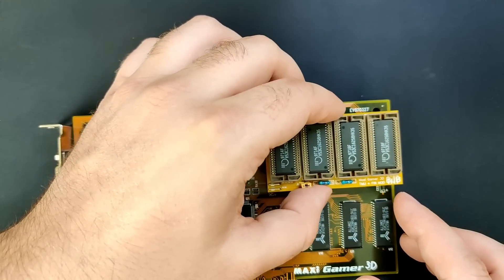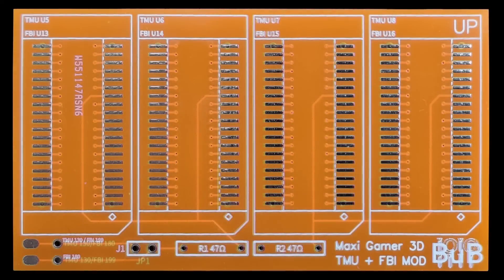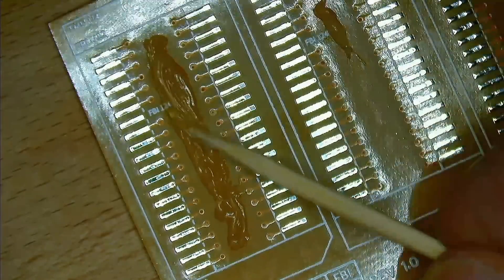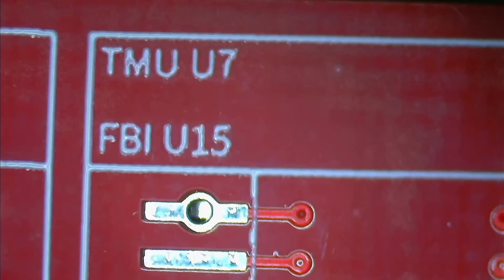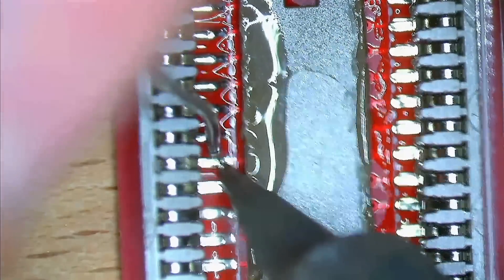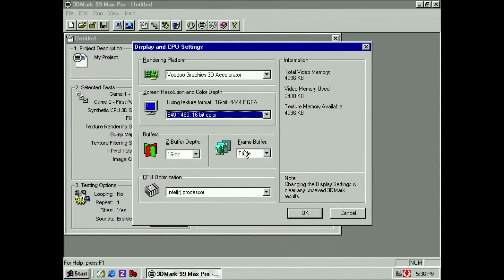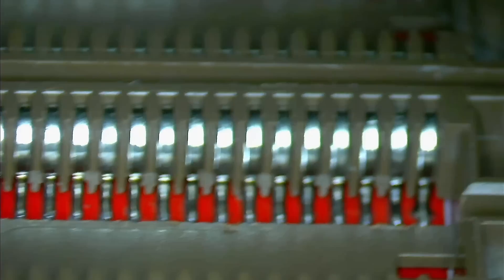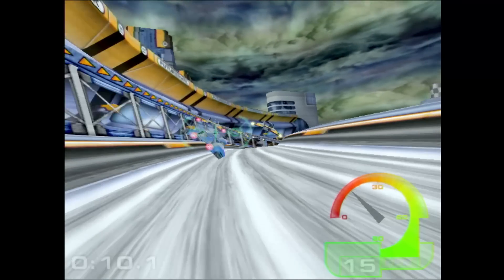3dfx Voodoo Memory Upgrade Board - Revision 1.1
It has been a few weeks since I released the 3dfx Voodoo memory mod boards. Unfortunately, the original design was not perfect. Speaking with several viewers of the channel, I came up with a few improvements that I want yo show you in this video!

Repository with Gerber files and other useful items to create this PCB yourself:

00:00 Intro
00:36 Issues with rev 1.0
02:15 PCBWay Sponsor
02:56 Preparations
05:22 Assembly
08:07 Installation
08:25 Testing
09:03 Troubleshooting
10:43 Discovery
10:55 Rectification
11:16 Your support is valuable
11:39 Retest & Conclusion